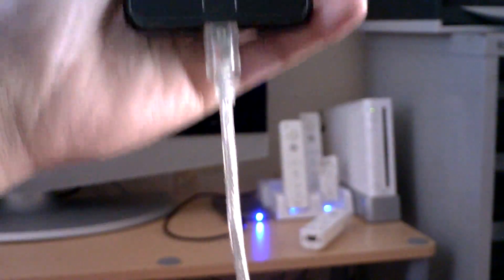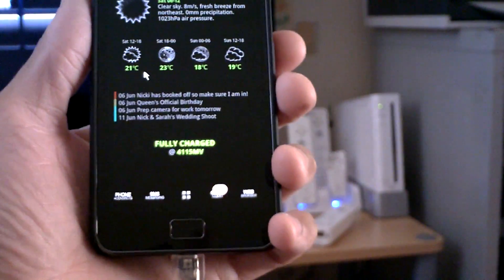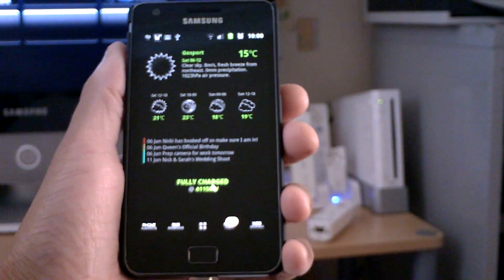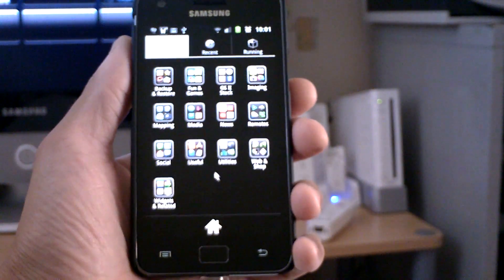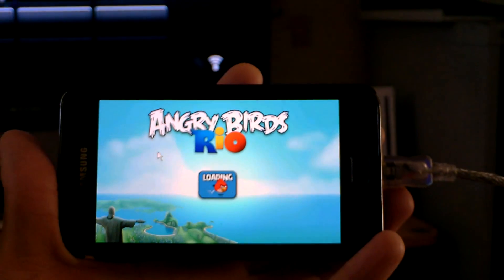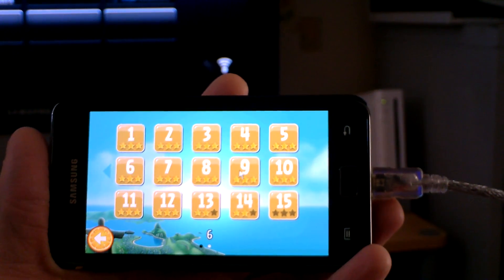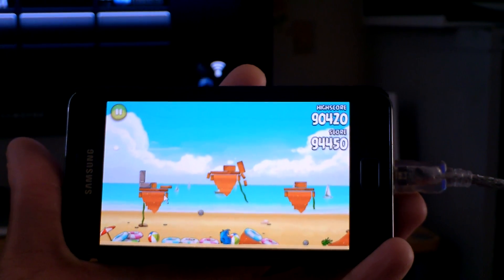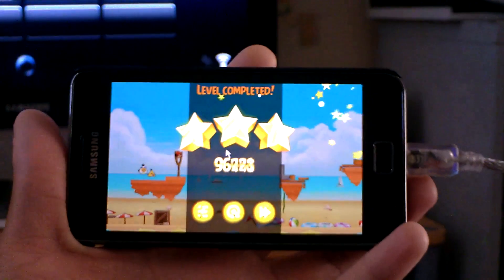Nokia OTG Cable on Samsung Galaxy S II Demo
USB OTG Cable I bought off eBay, any cable will work I believe as the one I bought was advertised as a Nokia one.

You can connect USB mice/keyboards and HDDs and may well be able to connect gamepads and other devices. Here I demo a Wireless USB mouse connected.

Here's the cable I bought